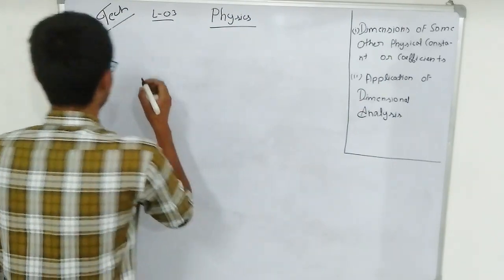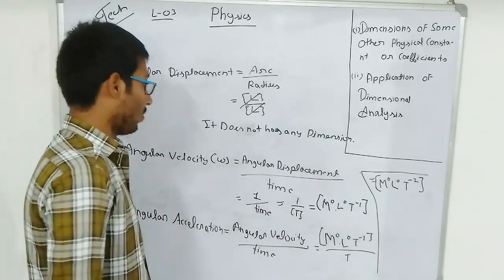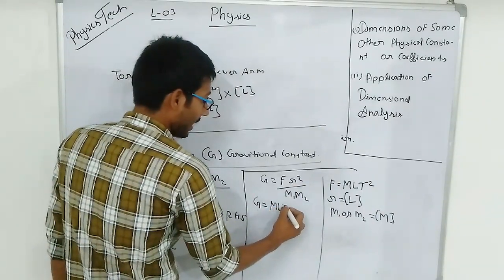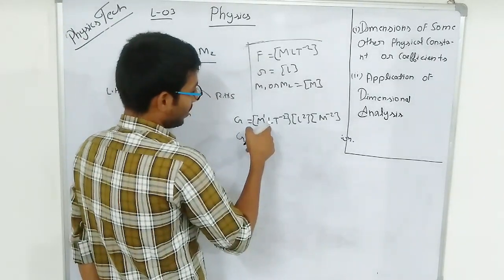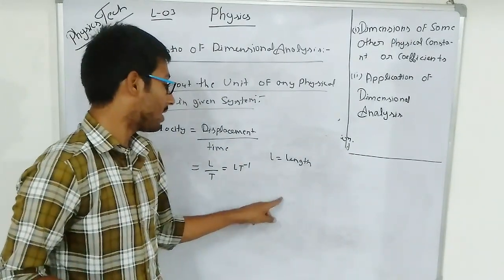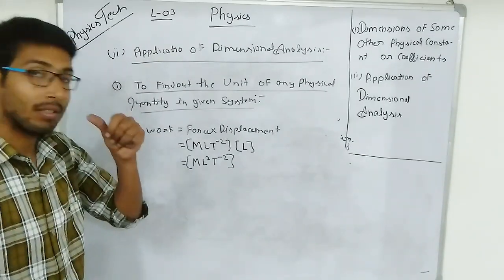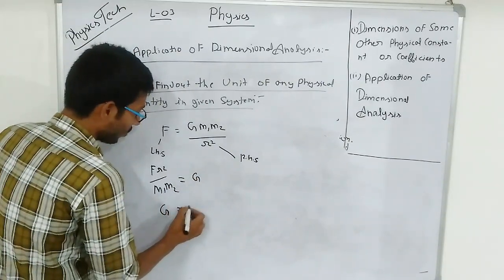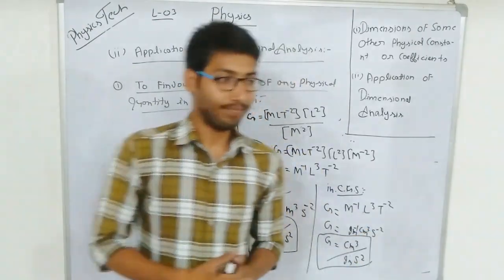UNITS AND MEASUREMENTS L-03 #@PhysicsTech-hr2by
I hope that you all will like this video and it will help you. This video is very useful for class 11 and other exams like NEET and JEE so please watching our video.